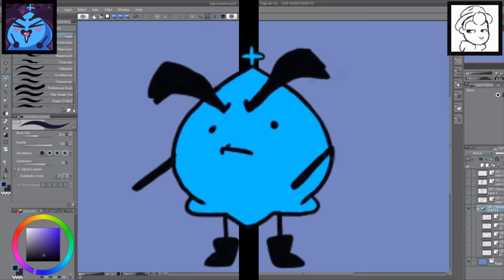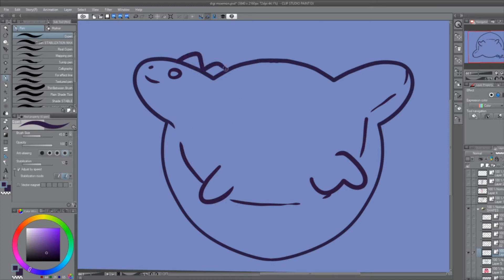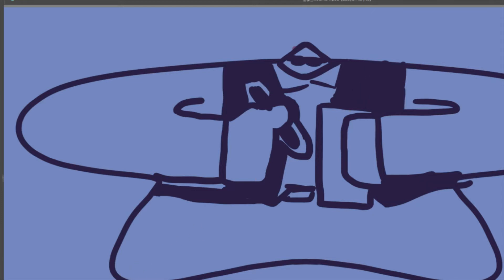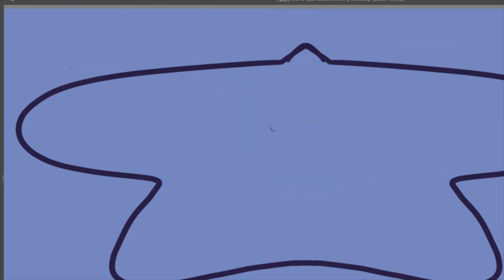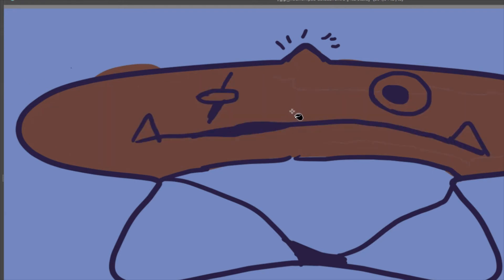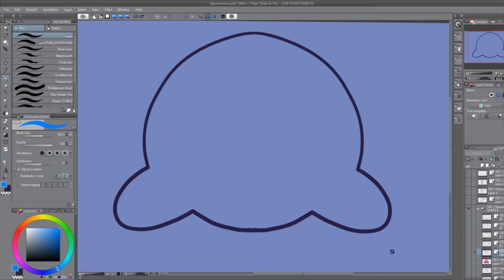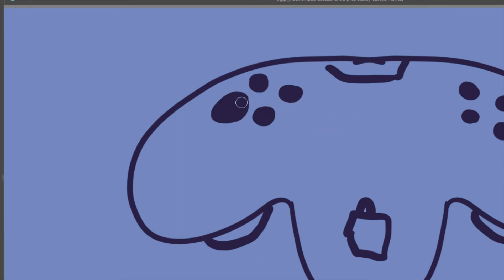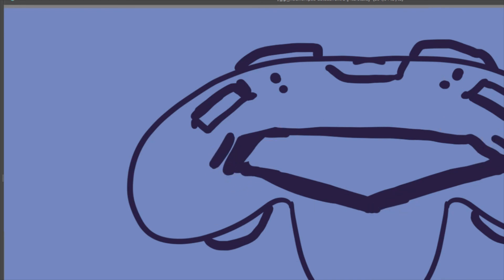Artists Make Characters Out Of Random Shapes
Today's art challenge was making characters out of random shapes!!

Share this with a friend if you enjoyed it!

Follow the Art Parlor  members here~! We'd really appreciate it cuz we make MAD gucci content.

Ending Credits Music is by SnowDrift!